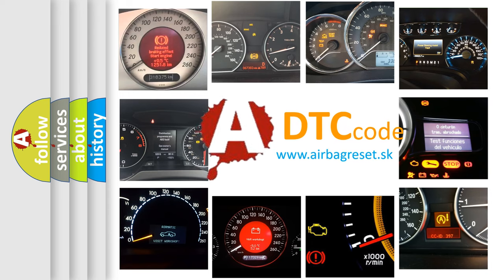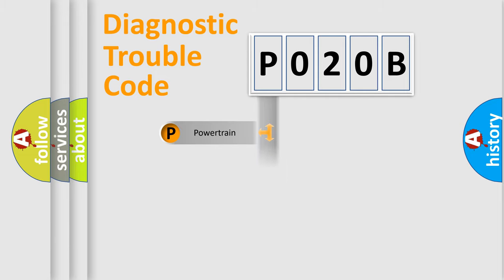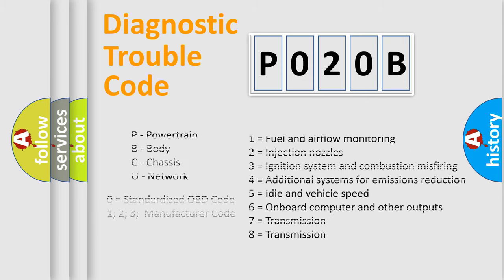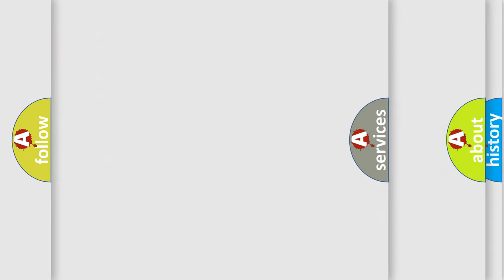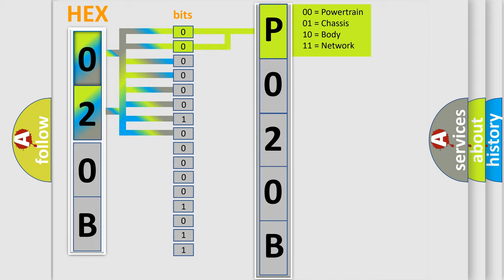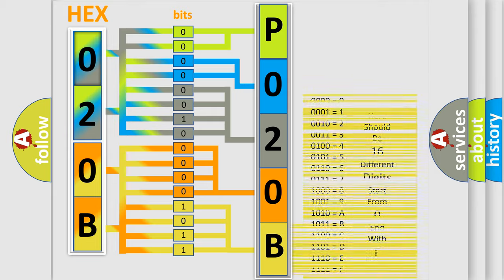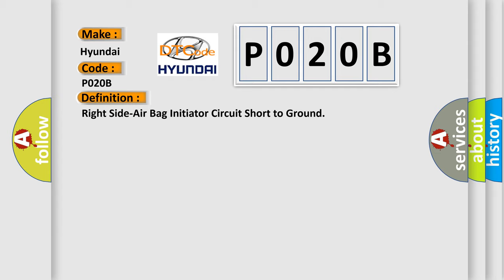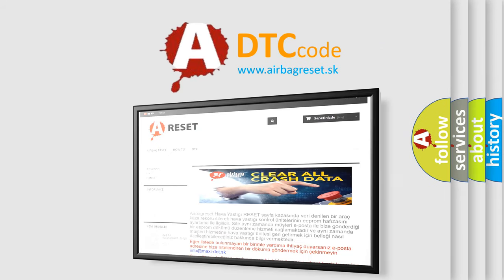DTC Hyundai P020B Short Explanation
Contents:
0:21 Basic DTC analysis according to OBD2 protocol standard.
1:48 Insight into programming
2:58 A diagnostically understandable description of the Diagnostic Trouble Code
3:05 Basic error definition

Make:
Hyundai
Code:
P020B
Definition:
Right Side-Air Bag Initiator Circuit Short to Ground
Description:
The voltage measured at side-air bag initiator circuit is below a specified value for specified time.
Cause:
CircuitModuleSDM